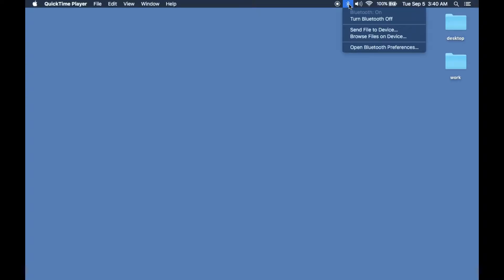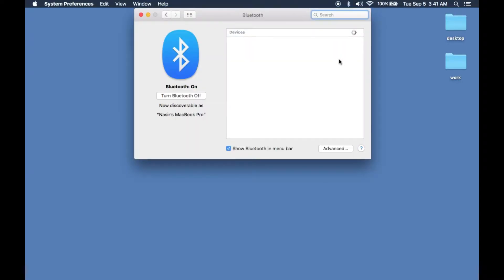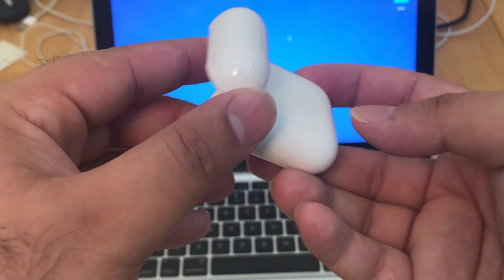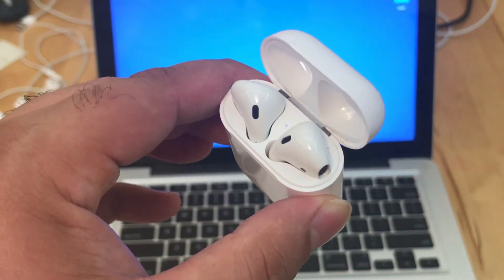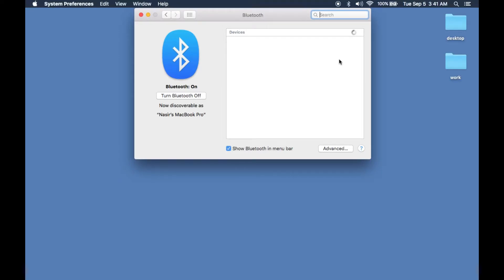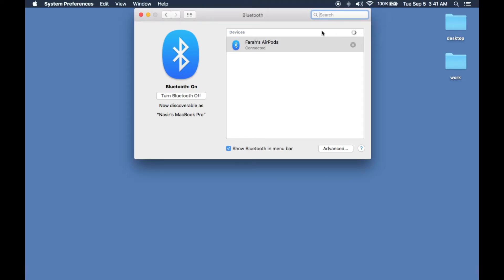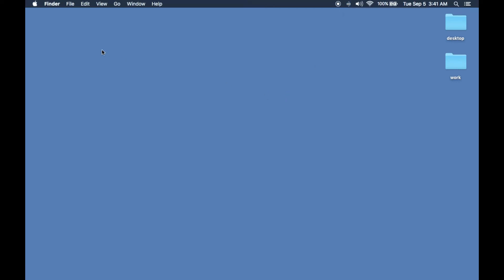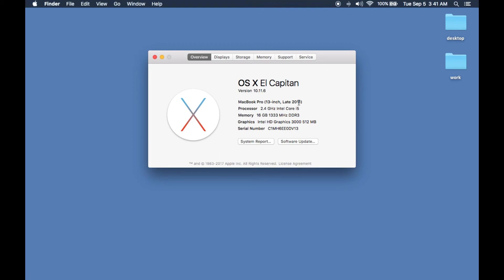How to connect NEW Apple AirPods to an old Macbook Pro (2011)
Here I will show you how to connect NEW Apple AirPods to an old Macbook Pro (2011) very easily.

Take the step by step guide to eailsy install them on the macbook.